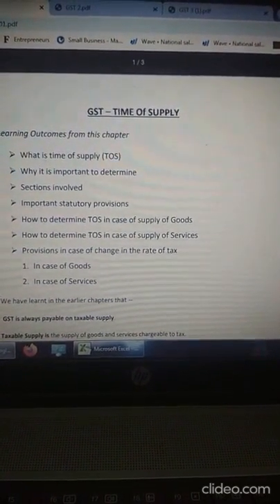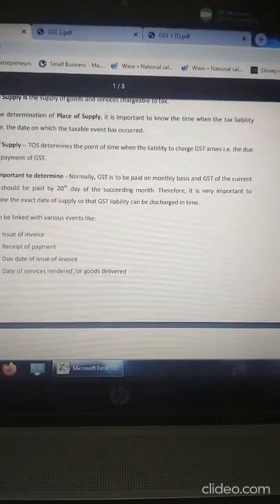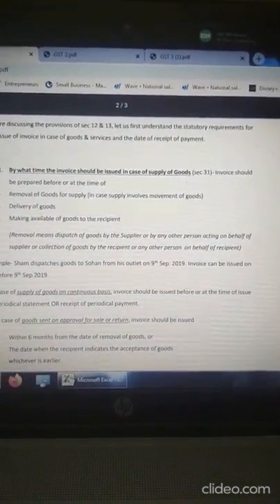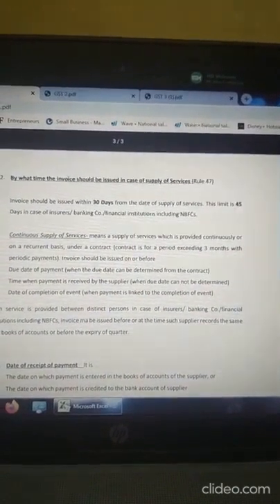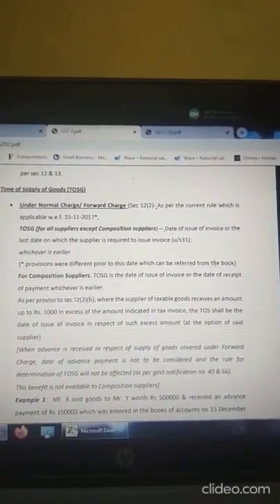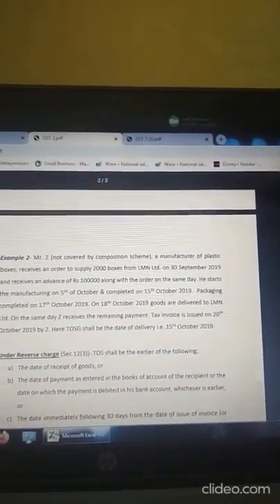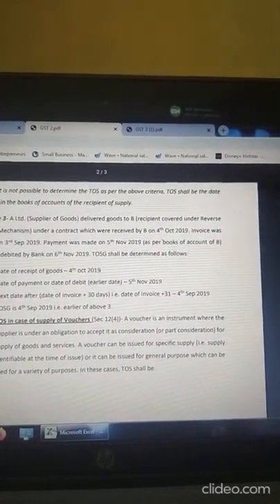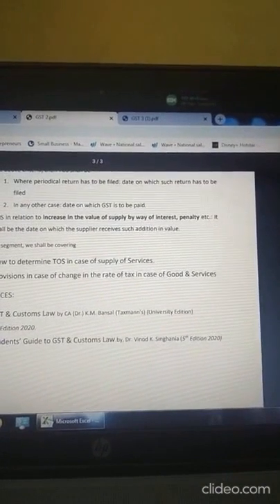19 May 2020